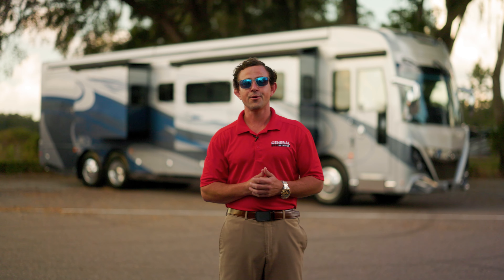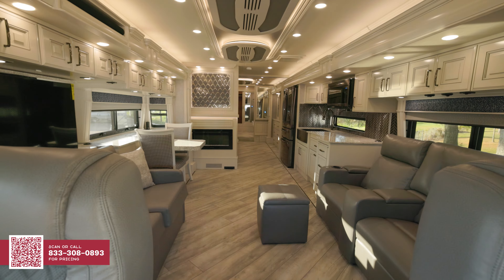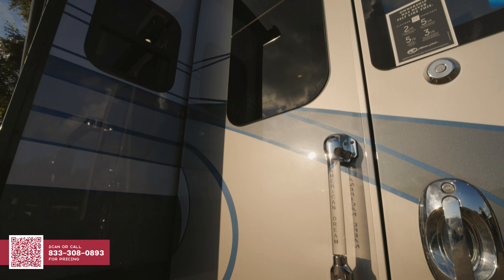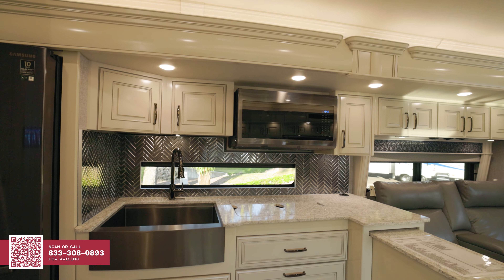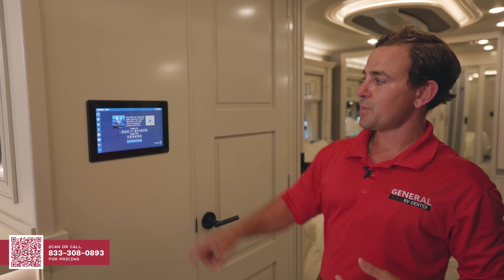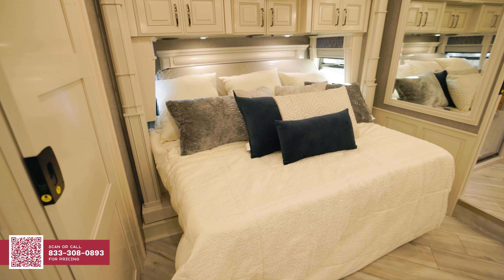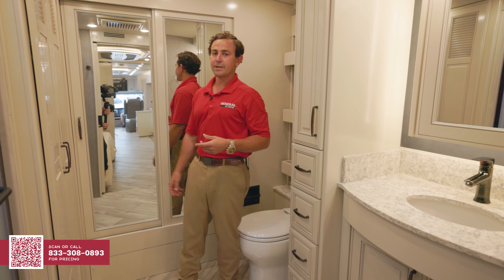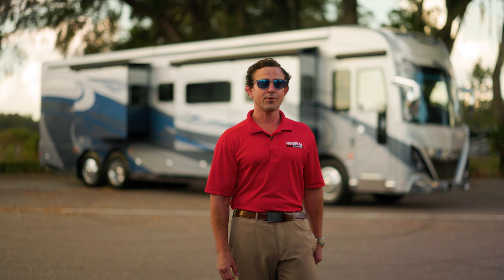American Coach American Dream 42Q | First Look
Take a first look at the 2023 American Coach Dream. In this video, Tom Bennett from General RV will give you a closer look inside this world-class coach. Like other American Coach motorhomes, the Dream utilizing the Liberty Bridge with Freightliner components to deliver one incredibly smooth ride. The best on the road today.

And wait until you experience all the great technological features this Class A coach has to offer. Plus, all the luxuries of home – including solid granite tables and countertops, top-end appliances and cabinets galore. Even a fireplace. You’ll also find a huge master suite with a Sleep Number bed, full bathroom, even a cedar-lined closet. The Dream is a must-see for anyone who takes camping seriously. It definitely lives up to its name.

KEY FEATURES:
Sleeps: 6
Seats: 6
Slides: 3
Length: 42 ft.

View the full American Coach lineup.

General RV Center is the leader in the RV industry. We are the largest family-owned RV dealership with 14 locations in Michigan, Ohio, Florida, Utah, Illinois, Virginia and Pennsylvania.